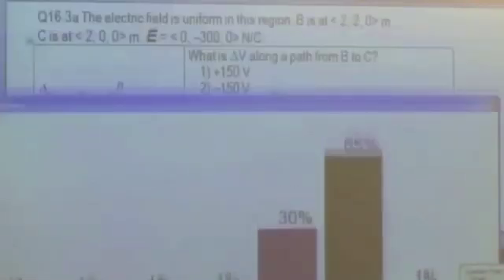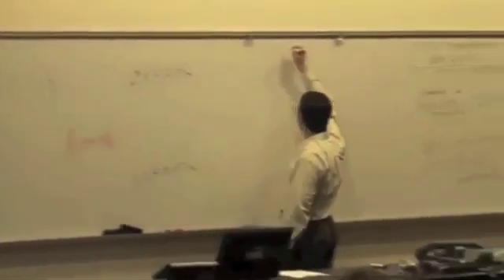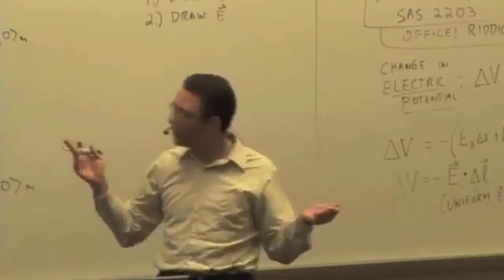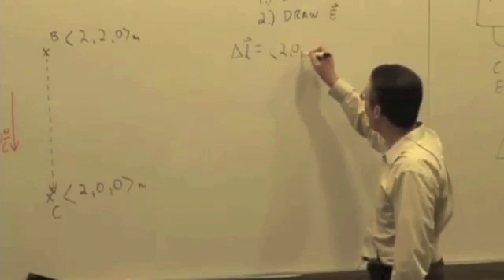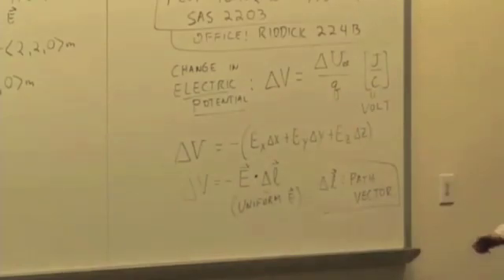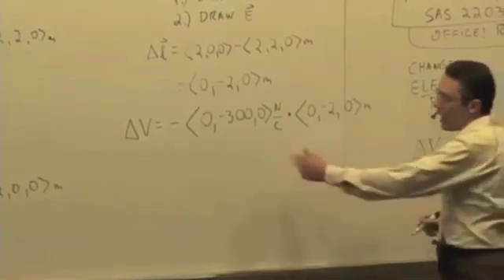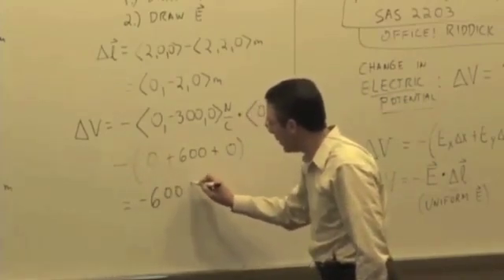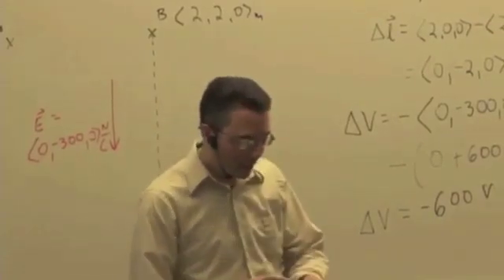M & I II: Calculating Potential Difference Video 2 Part 1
Potential Difference Q & A I